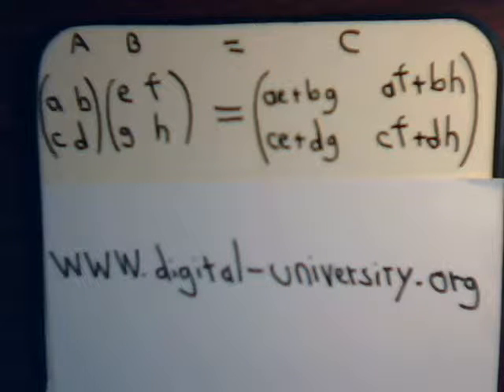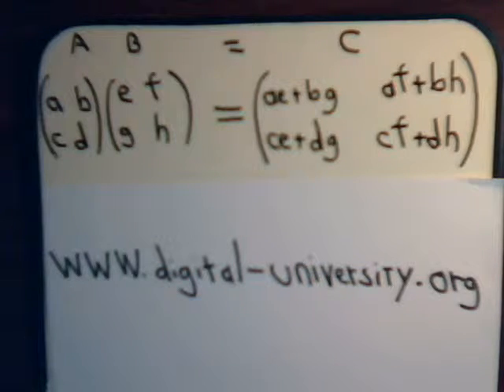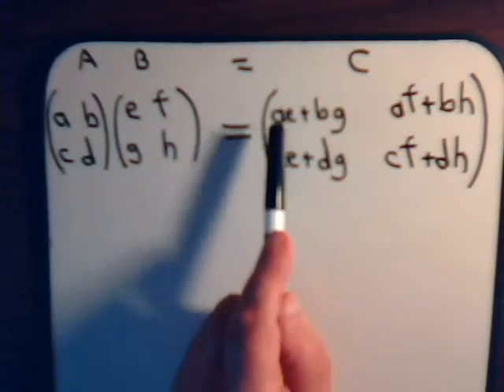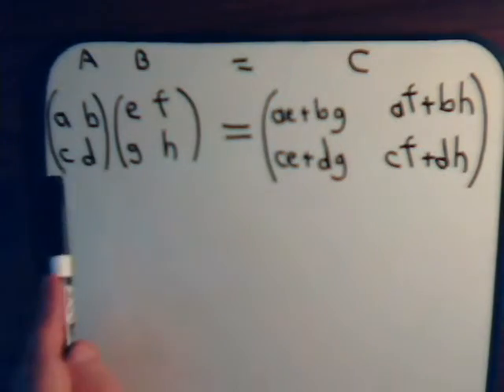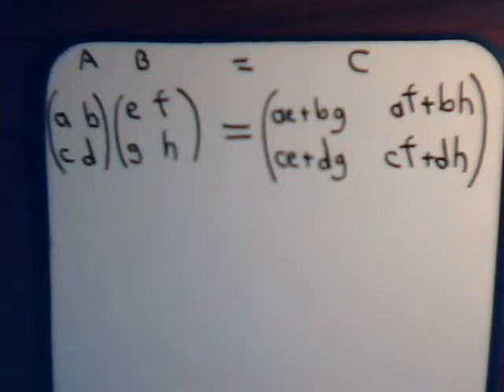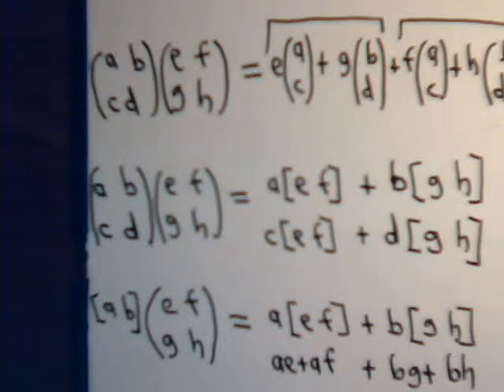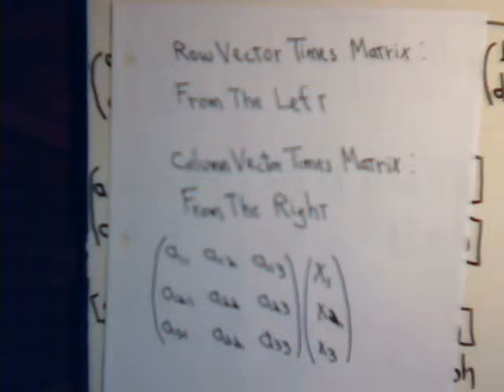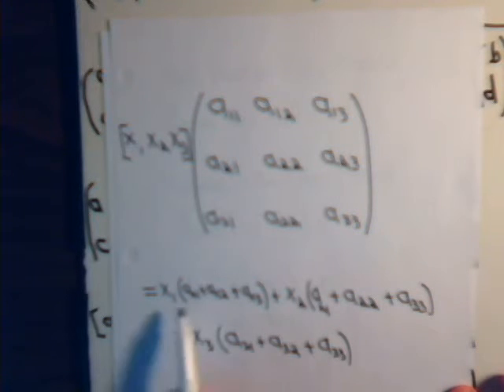Linear Algebra Video# 7A: Matrix Multiplication Part 2